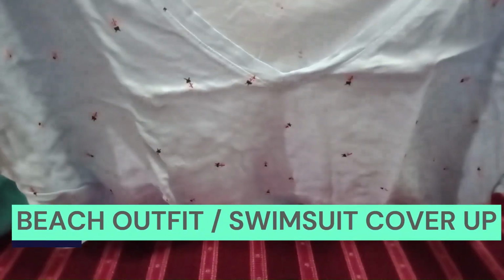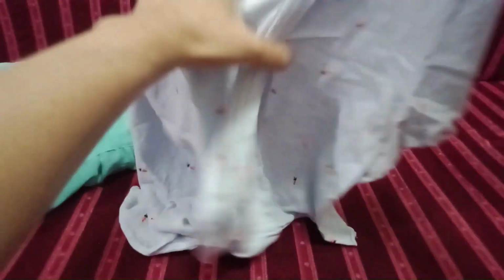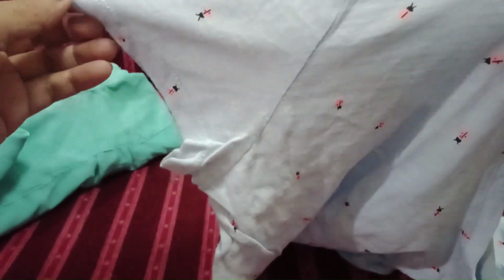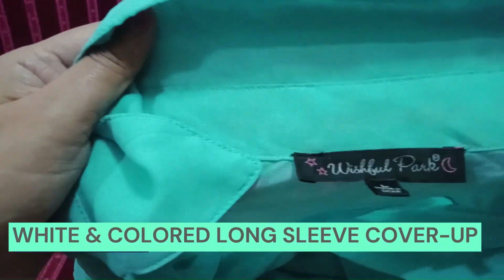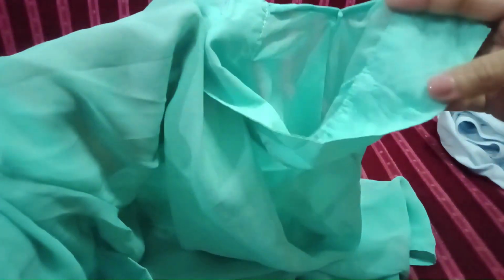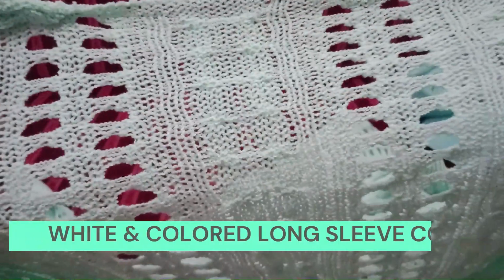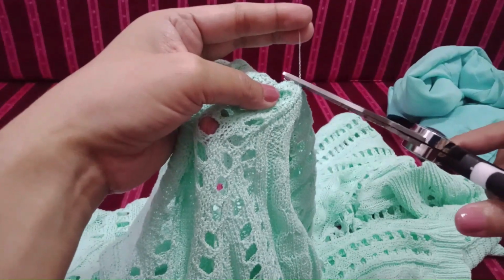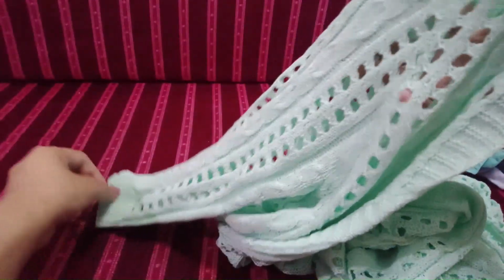The Fashion Pilfer Thrift Shop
What's going on guys.  I'm back with another unboxing video for The Fashion Pilfer Thrift Shop.

BEACH OUTFIT / SWIMSUIT COVER UP PRELOVED
WHITE & COLORED LONG SLEEVE COVER-UP / BEACH OUTIFIT - PRELOVED